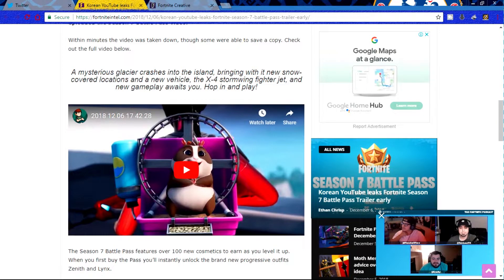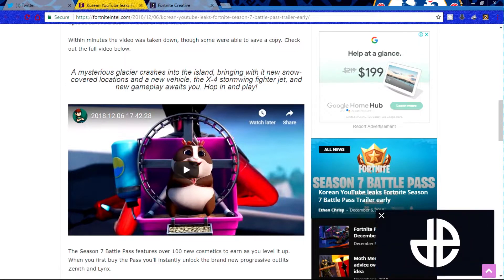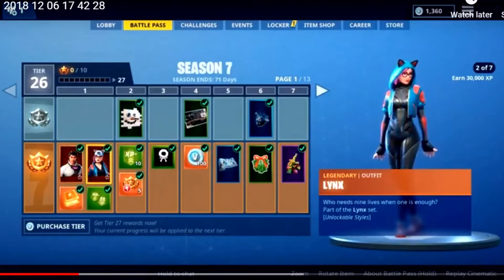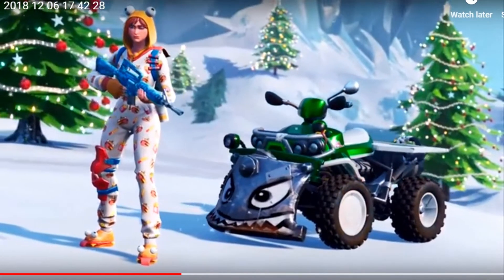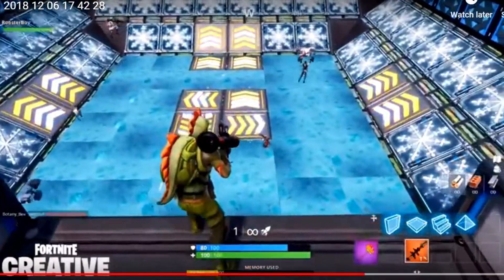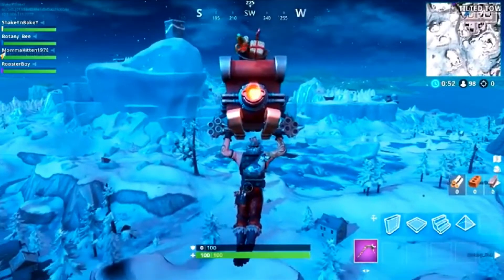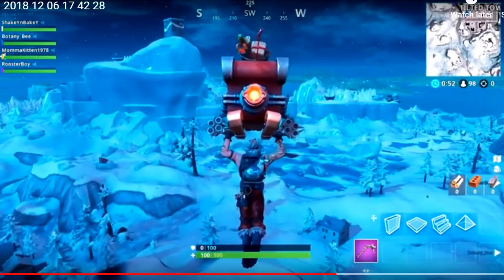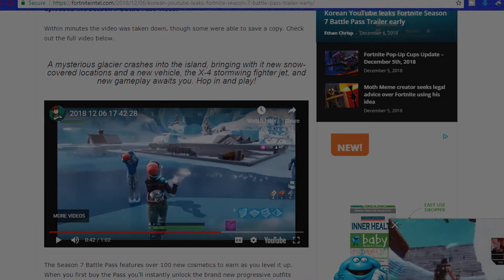*NEW* SEASON 7 LEAKED BATTLE PASS TRAILER! - Fortnite: Battle Royale